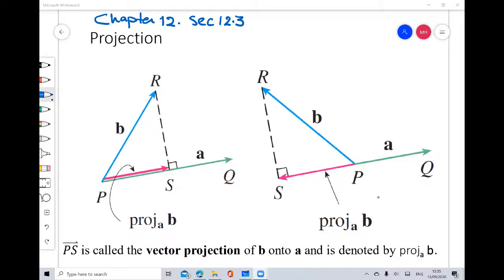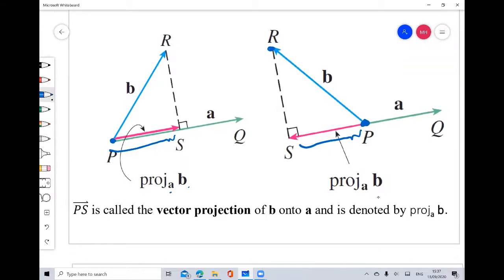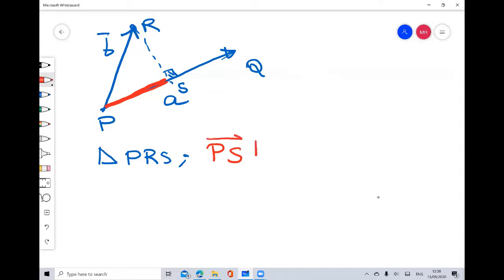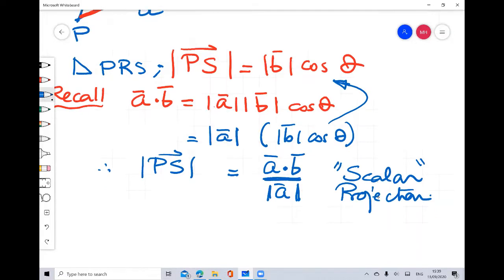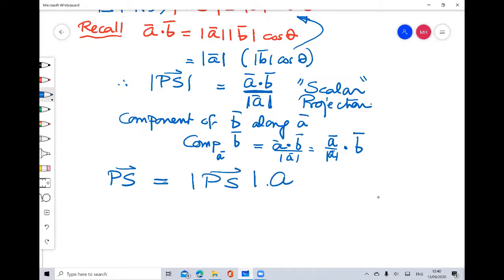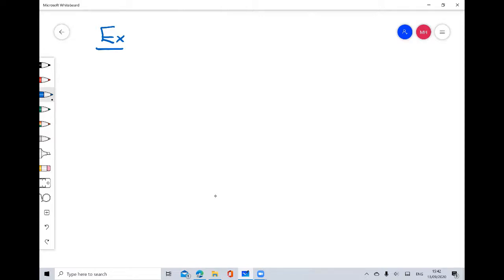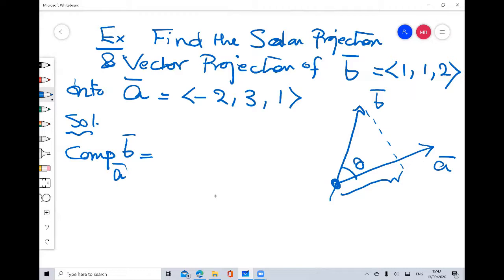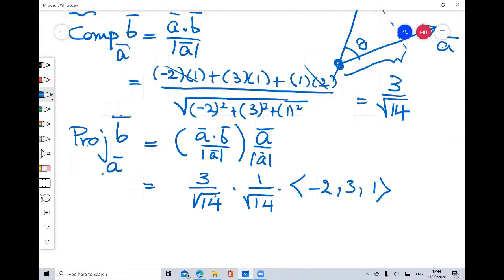Lecture 3: Part 2 Projections